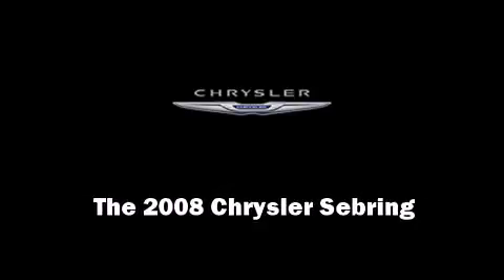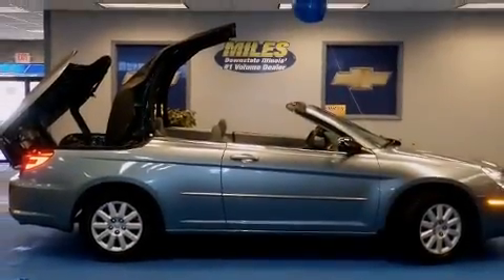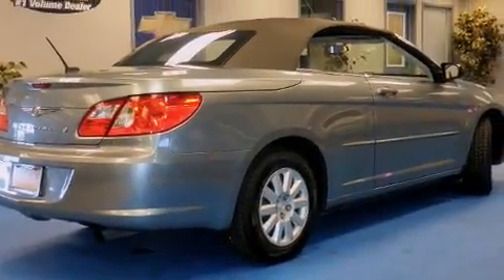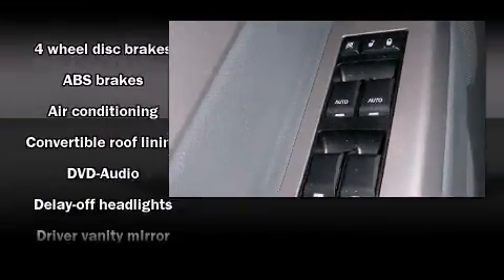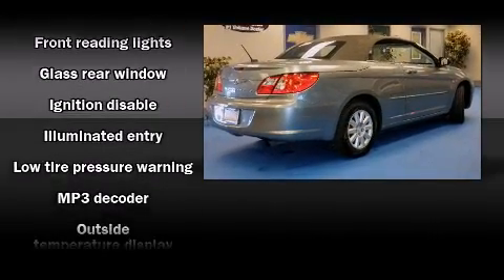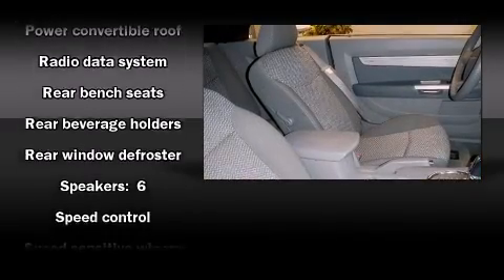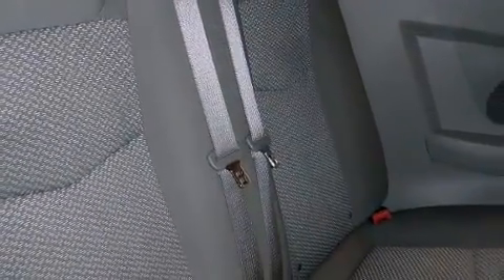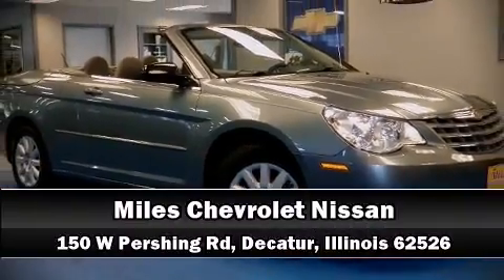2008 Chrysler Sebring LX in Decatur, IL 62526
Miles Chevrolet
150 W. Pershing Rd.

Sensibility and practicality define the 2008 Chrysler Sebring. With less than 40,000 miles on the odometer, this vehicle glistens in the crowded convertible segment! Chrysler made sure to keep road-handling and sportiness at the top of it's priority list. It features a front-wheel-drive platform, an automatic transmission, and a 2.4 liter 4 cylinder engine. Top features include a power convertible top, delay-off headlights, speed sensitive wipers, a power seat, front bucket seats, tilt steering wheel, power door mirrors, and air conditioning. Audio features include a CD player with MP3 capability, and 6 well positioned speakers. Chrysler ensures the safety and security of its passengers with equipment such as: dual front impact airbags, front SIDE impact airbags, ignition disabling, and 4 wheel disc brakes with ABS. It also arrives with a Carfax history report, providing you peace of mind with detailed information. Our sales reps are knowledgeable and professional. We'd be happy to answer any questions that you may have. We are here to help you.